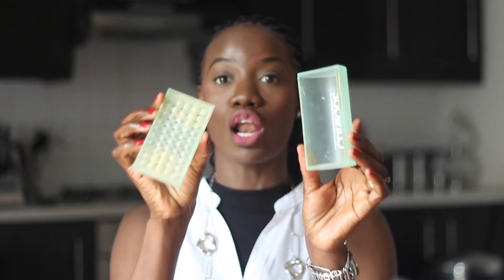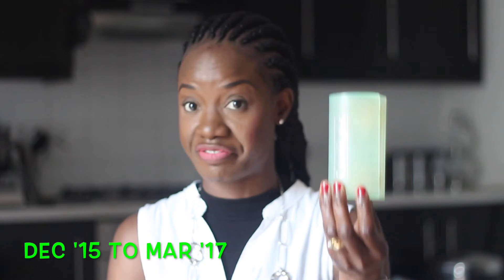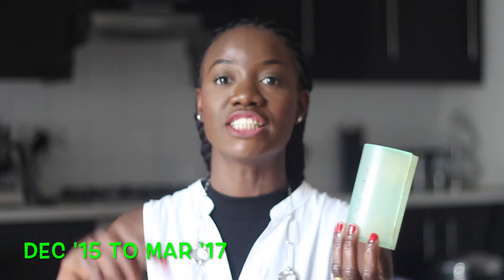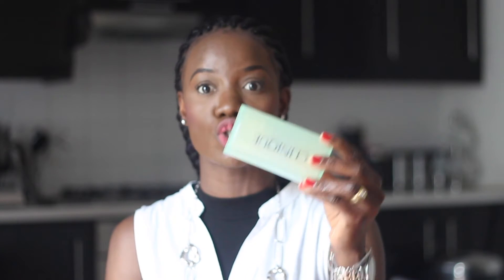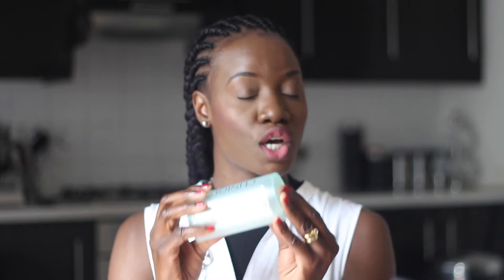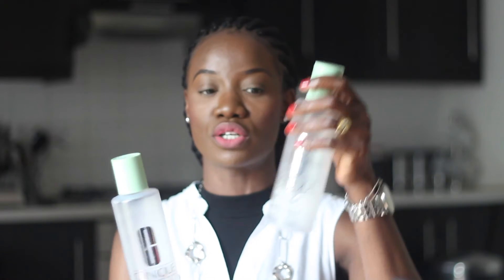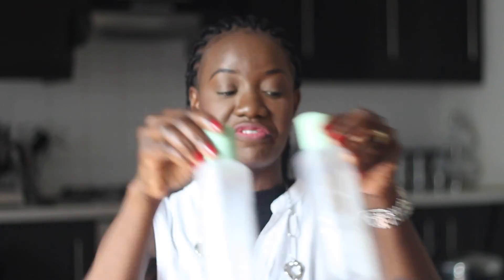CLINIQUE 3-STEP SYSTEM HAUL | SKIN CARE HACKS | BEAUTY CHIT-CHAT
Hi My Beautiful Friends,

Hope you are doing well. Today, I have a skin care haul and beauty chit-chat for you. I also have some skin care tips and advise as always.

Please watch video to learn more about

1, Why you do not have to use your clarifying lotion everyday
2,  How many of these products I use in a year and how much do they cost
3, Why Moisturisers are a must
4, Why you have to prevent your skin from damage at a young age.

CLINIQUE 3-STEP SYSTEM

1, Cleanising Bar
2, Clarifying Toner
3, Moisturiser